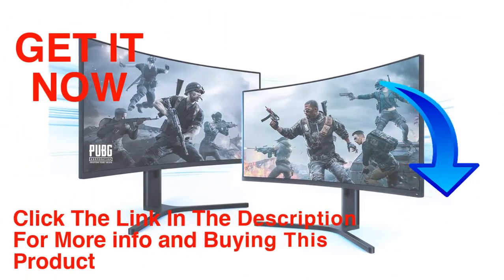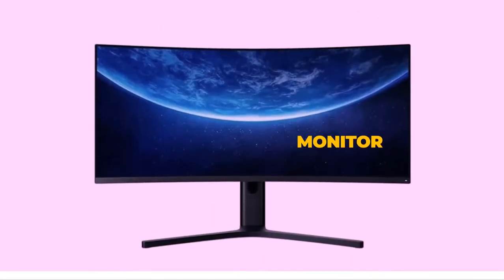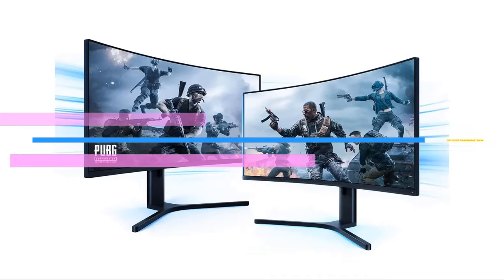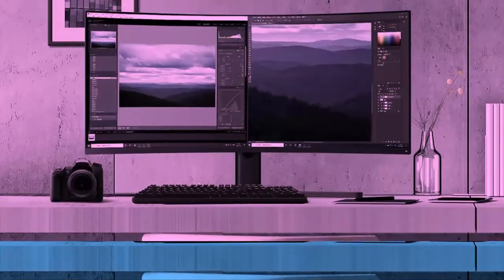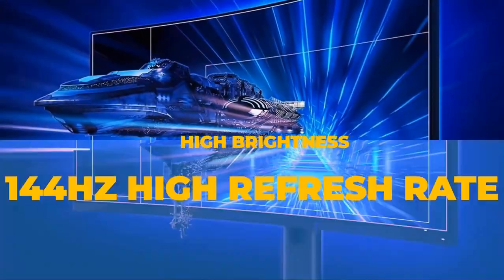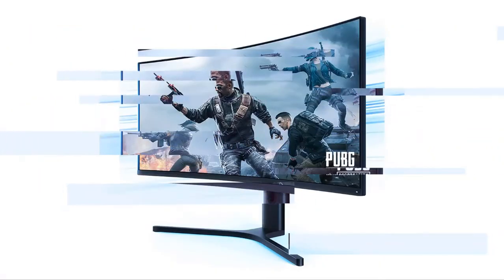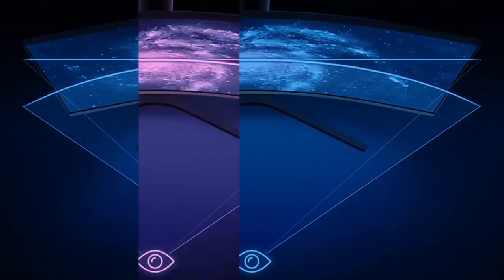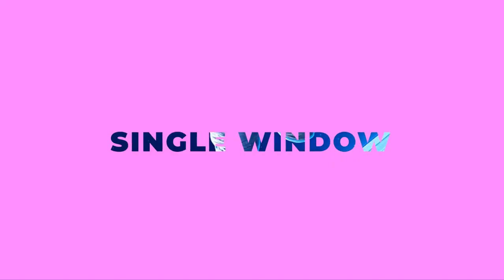Original XIAOMI Curved Gaming Monitor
Features :
1.21:9 wide panoramic view
2.Ultra clear image with clear details
3.High brightness
4.144Hz high refresh rate
5.Fast responses
6.AMD Free-Sync
7.The picture is smooth,
8.Single window
9.The display brightness is up to 300 nits
10.Clear and beautiful
21:9 UltraWide Panoramic View
Lets you assess the entire landscape
at a glance to give you the advantage. Ultra-high definition, high brightness, high contrast
Stunning scenes demand stunning, high-definition picture quality. 1500R Extreme Curvature. High 144Hz Refresh Rate
High-speed response puts you one step ahead of the action. An immersive experience
Like watching a movie on a screen with no edges. Low blue light, no visible flicker*
Protects your eyes to make work easier.